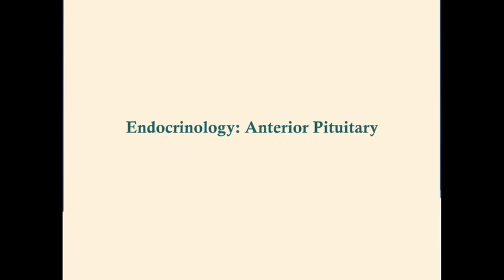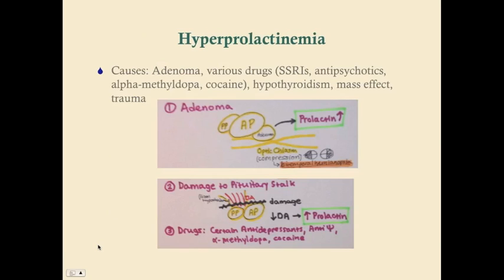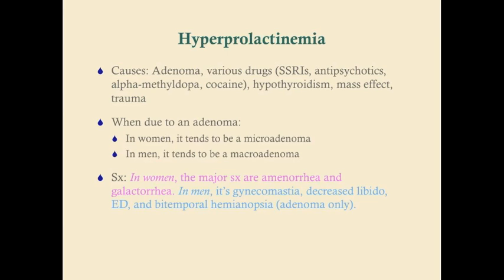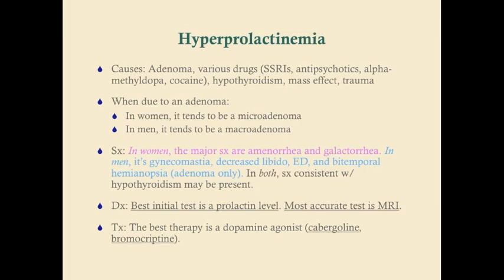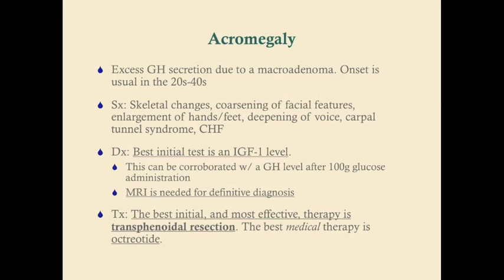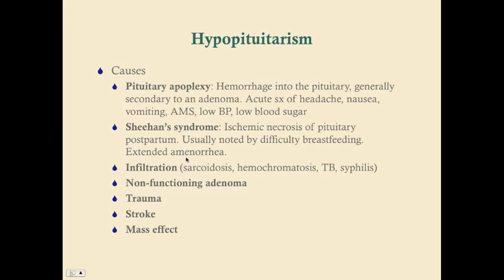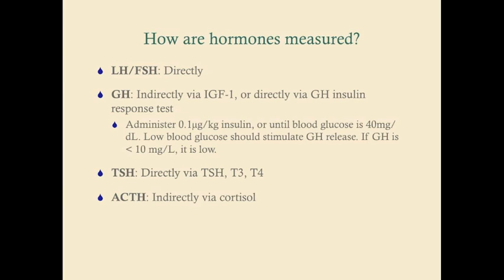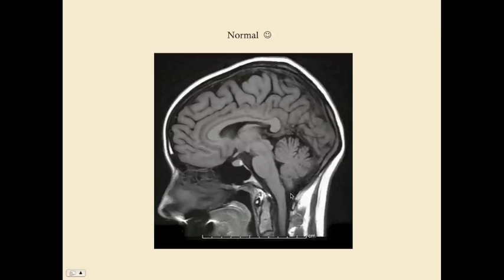Anterior Pituitary - CRASH! Medical Review Series